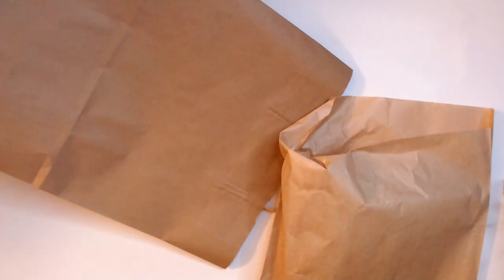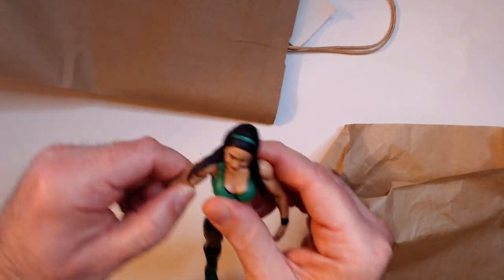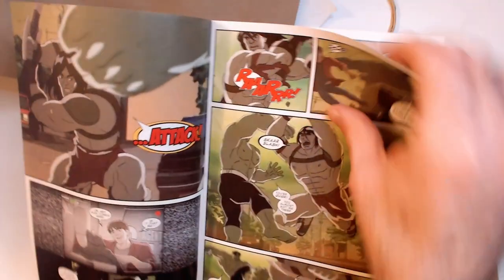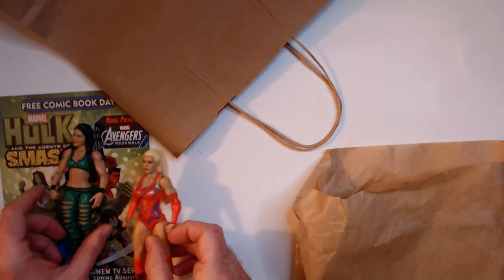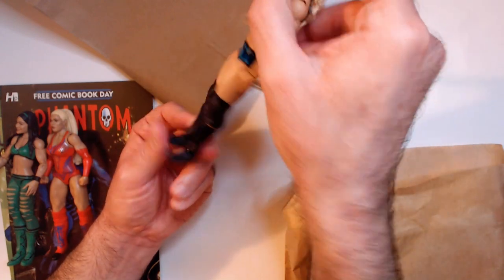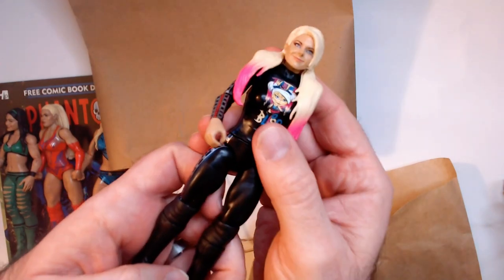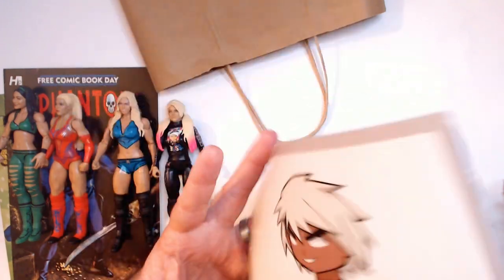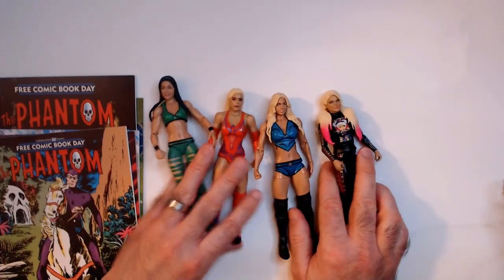Local Toy Store Pickups!! WWE Figures and Comic Books!!!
New video alert! I went to a local toy store and scored some cool WWE figures and comic books. Watch to see what I picked up!